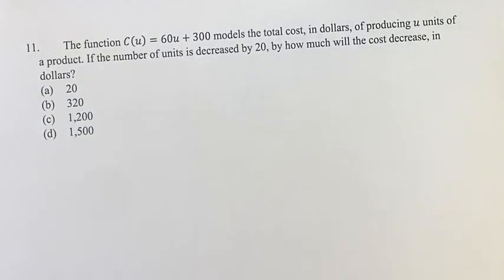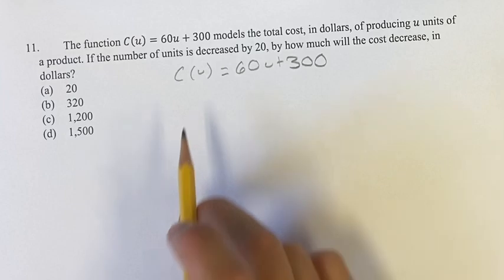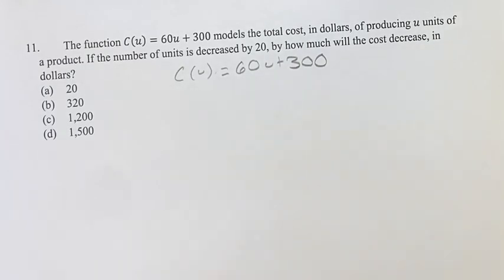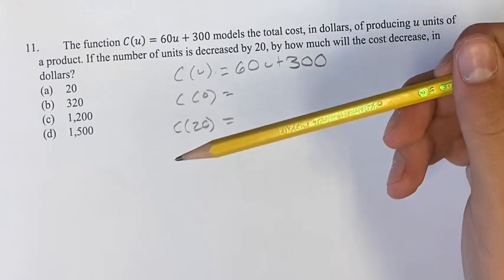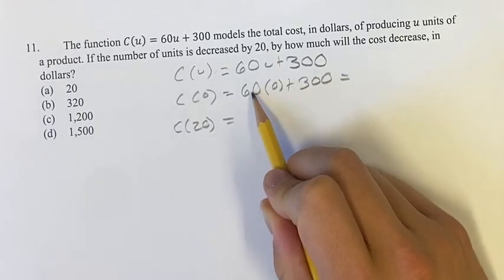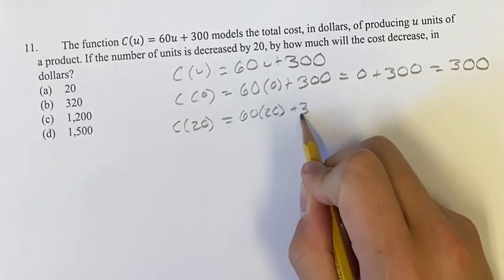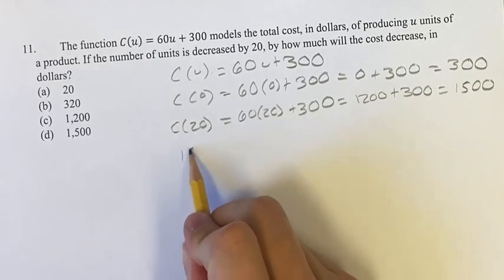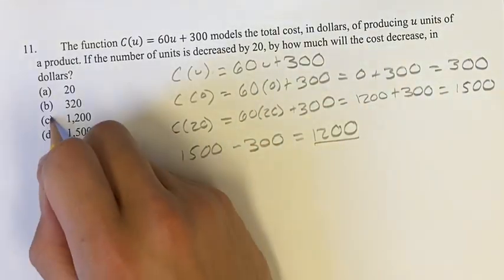11. The function C(u)=60u+300 models the total cost, in dollars, of producing u units of a product.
11. The function C(u)=60u+300 models the total cost, in dollars, of producing u units of a product. If the number of units is decreased by 20, by how much will the cost decrease, in dollars?

(a) 20
(b) 320
(d) 1,500

2024 Digital SAT
Test 3 Module 2 Section 2: Harder
Problem 11